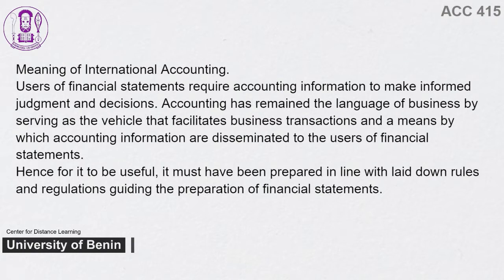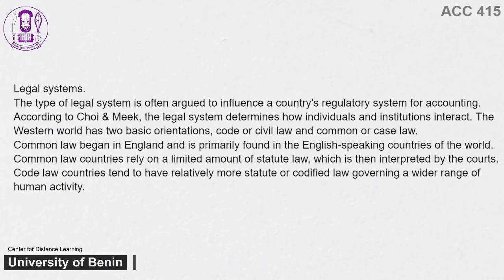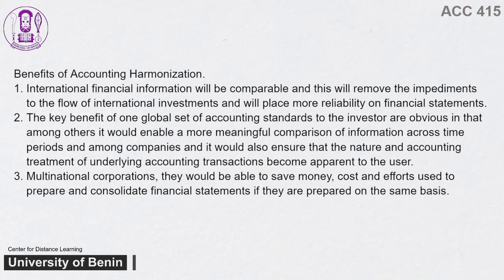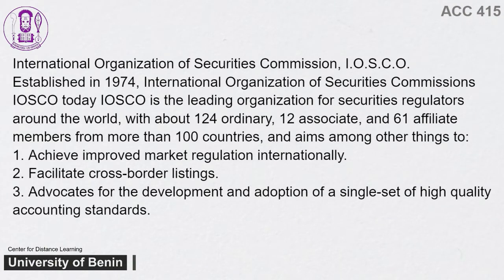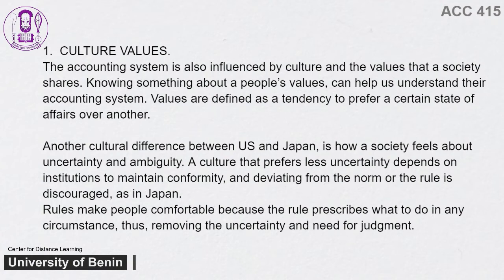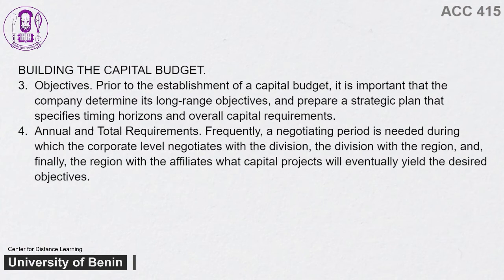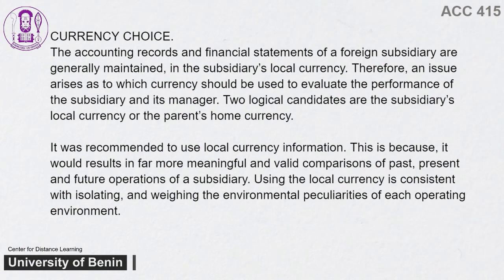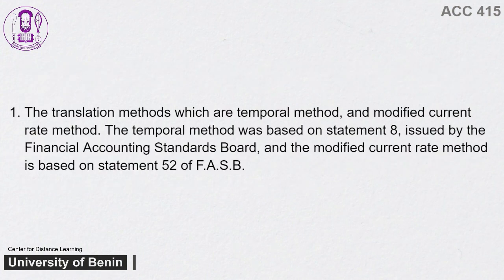ACC 415. Financial Accounting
Multimedia Content 32 of 33 (ACC 415. Financial Accounting) Created for the University of Benin, Centre for Distance Learning.